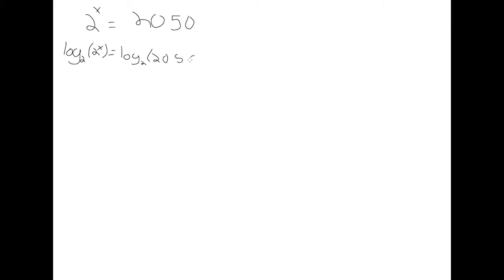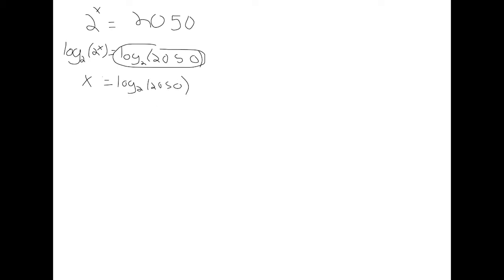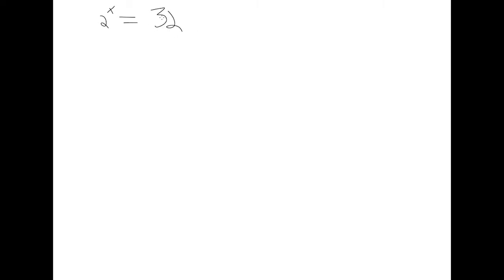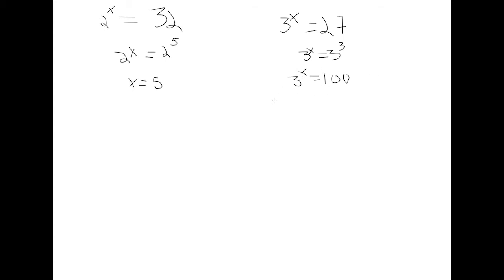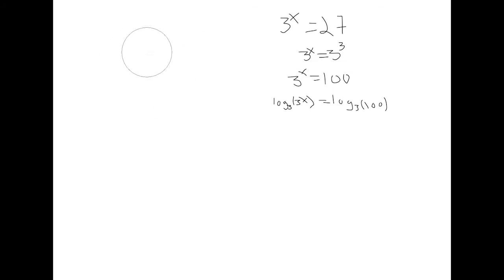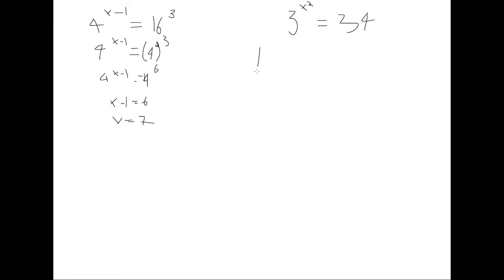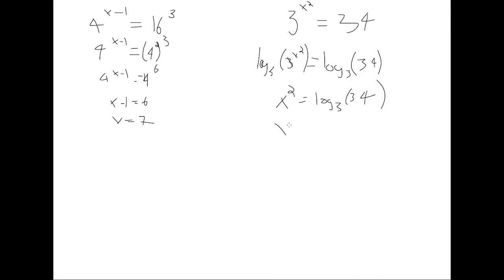Solving Exponential Equations